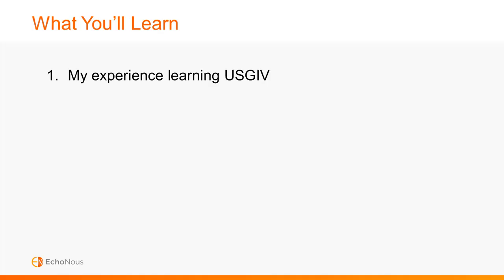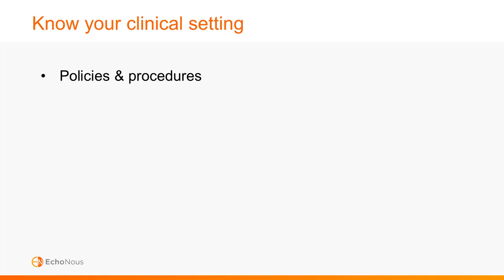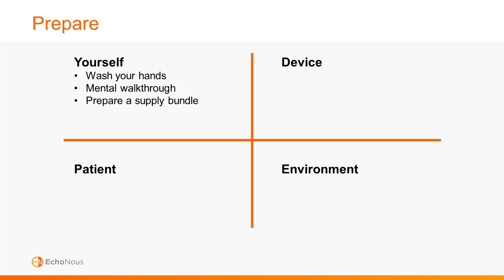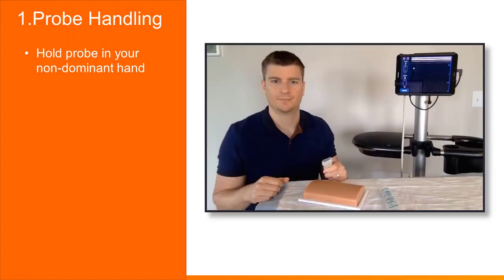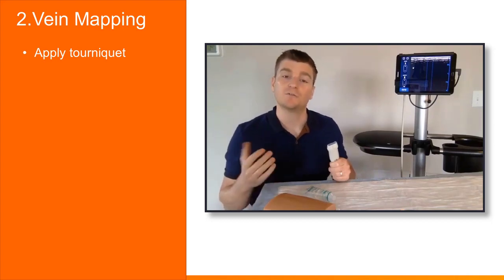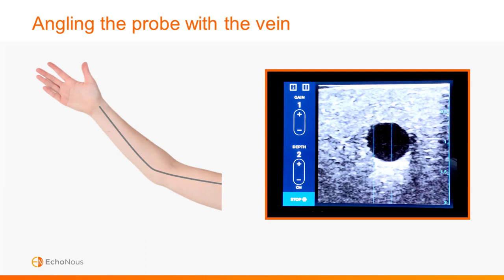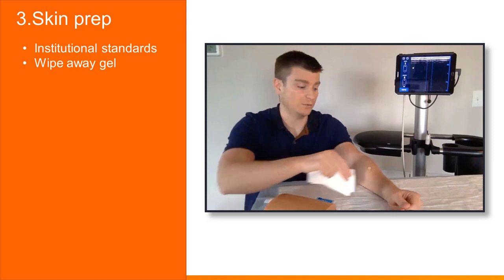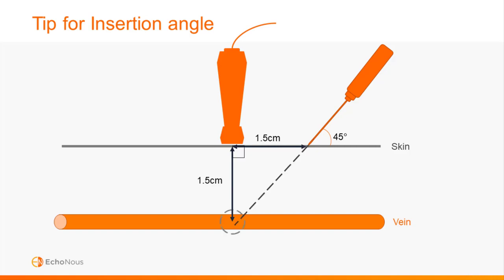Ultrasound Guided IV: Video 2